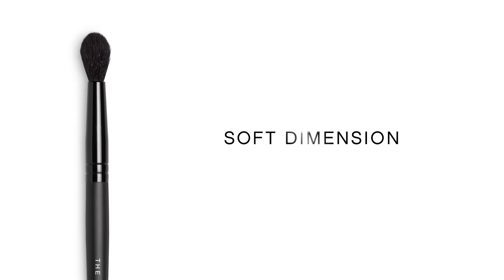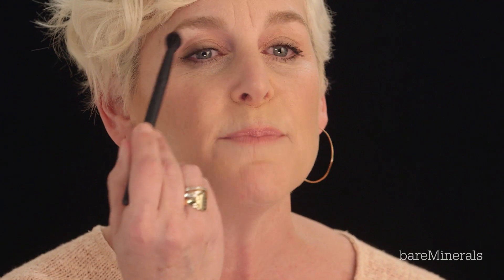bareMinerals: NEW The Blender Brush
Available in May

Natural fibers for blending eyeshadow.

• Natural fibers
• Blending
• Use with eyeshadow